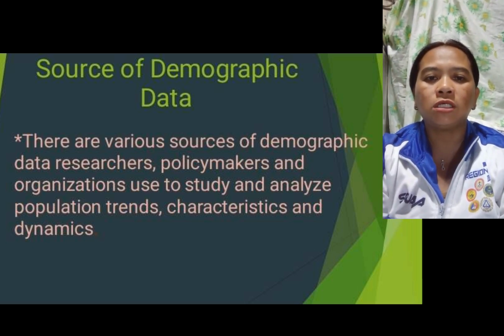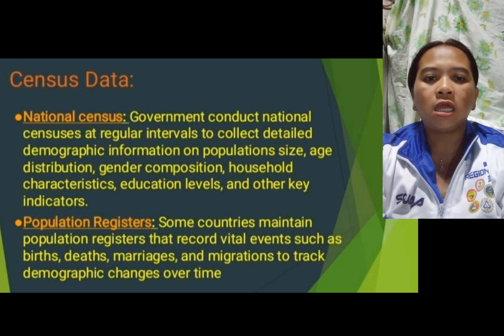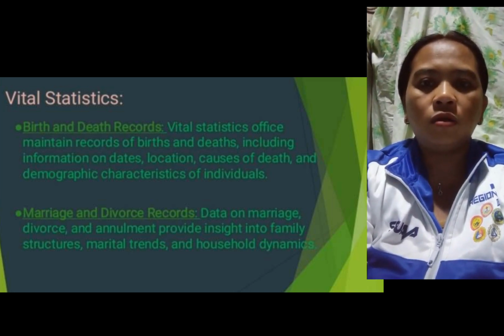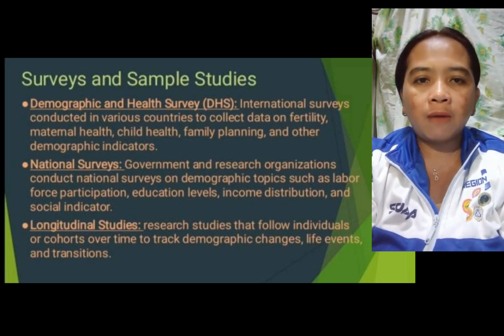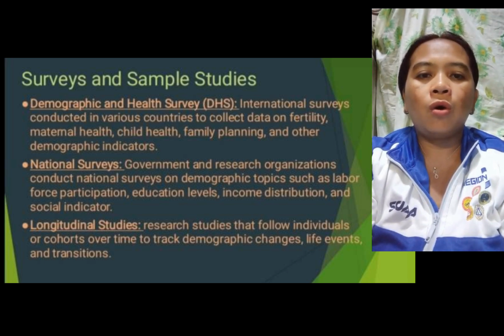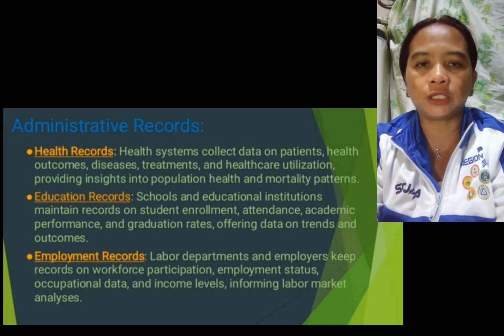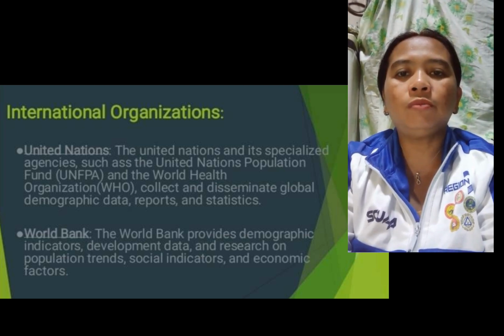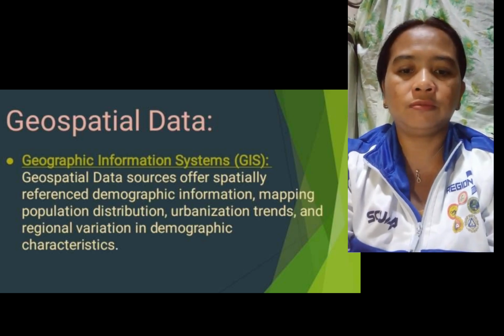SOURCE OF DEMOCRATIC DATA